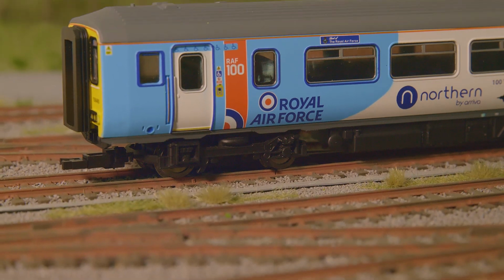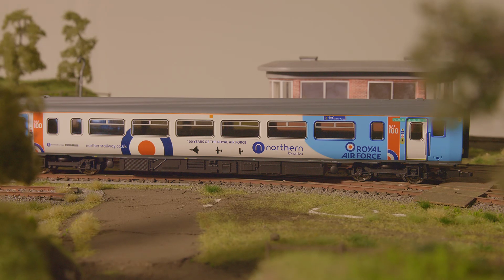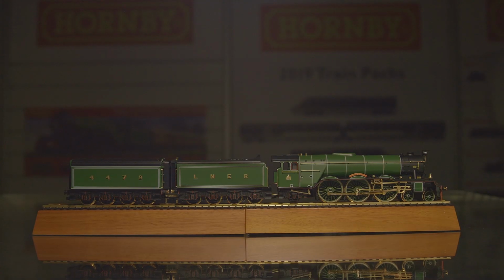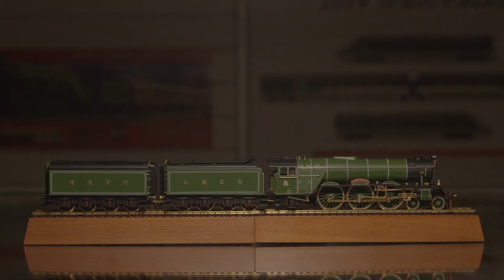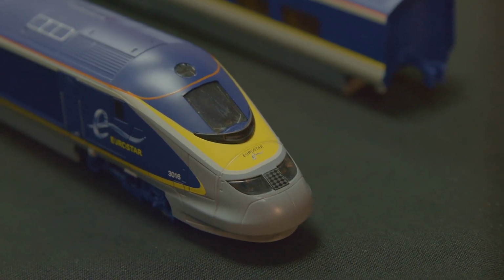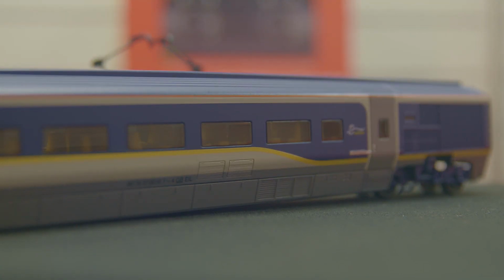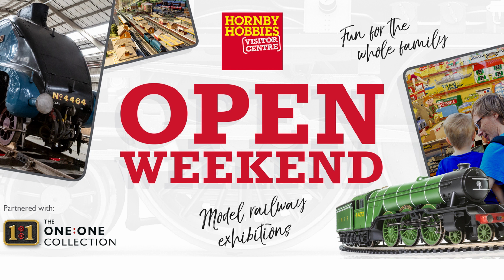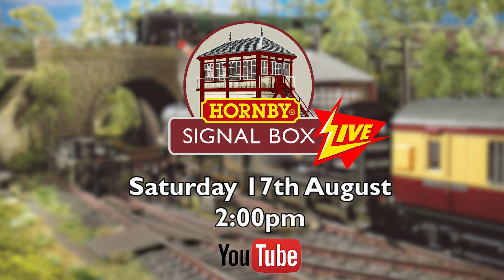Hornby | Signal Box - Iconic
It's time for another episode of Signal Box and this month it's all about icons! We get the Class 156 'Spirit of the Royal Air Force' running on our test layout, take a close look at the iconic USA Tour Flying Scotsman and talk to 'Mr. Hornby' Simon Kohler about the story behind the popular Eurostar.

We also have a special announcement for the upcoming Hornby Visitor Centre Open Weekend!